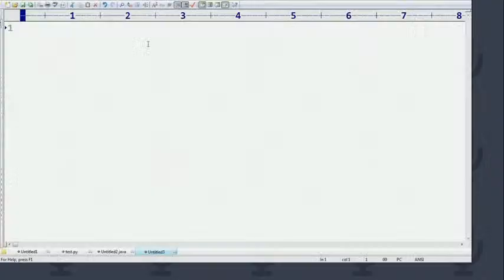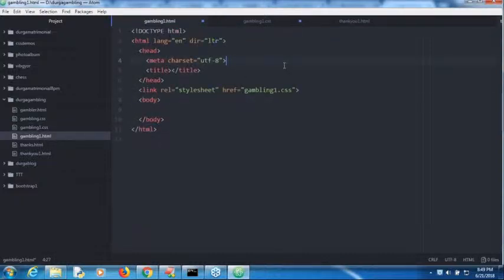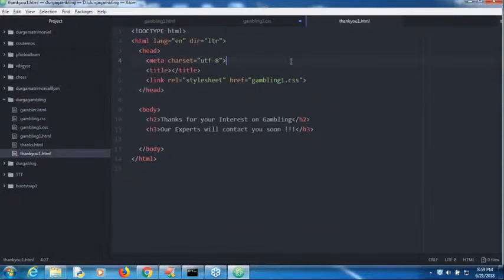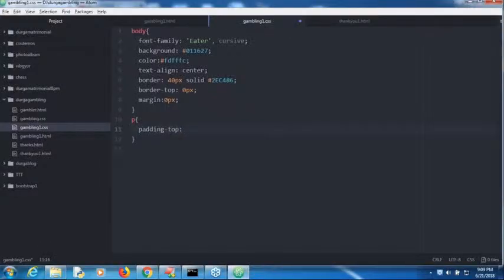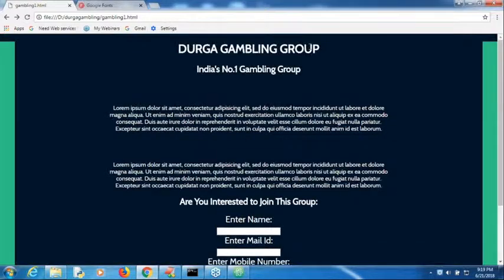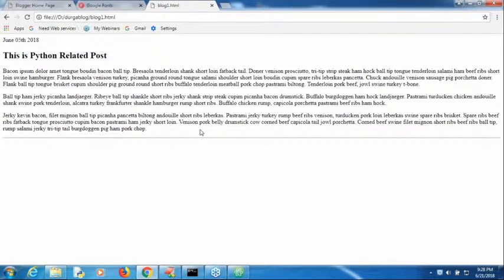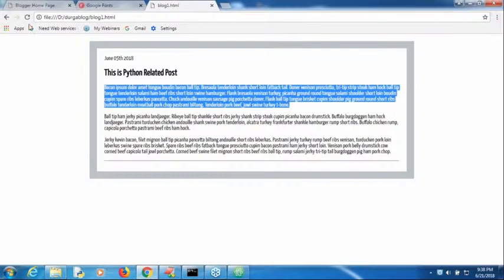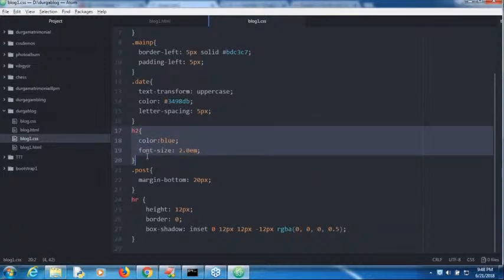UI Technologies by Durga Sir